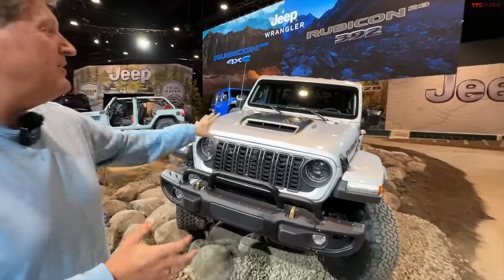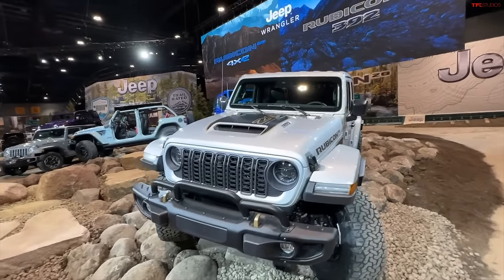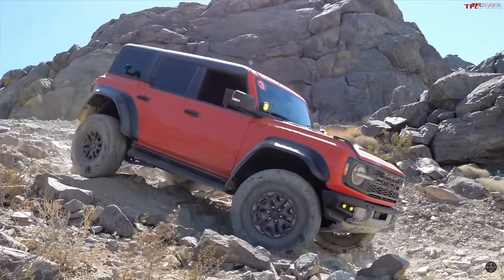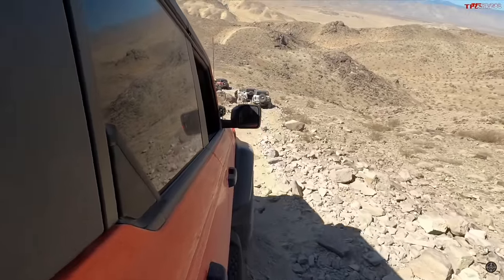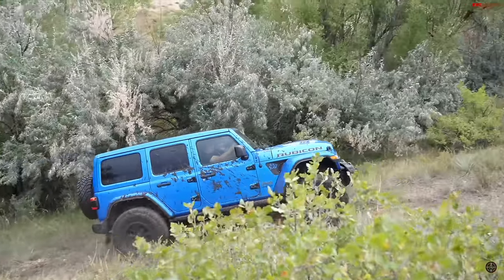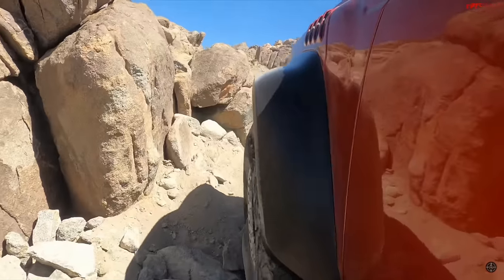Jeep FIRES BACK at Ford with the Latest Special Wrangler! Does It Out-Badass the Bronco Raptor?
The Ford Bronco Raptor offers a high-performance version of a seriously capable off-road rig, and Jeep can't just let that go unanswered. So...the 20th Anniversary Edition Wrangler models bring a special trick to upstage Ford's most hardcore Bronco! In this video, Tommy and Kase compare the two SUVs.